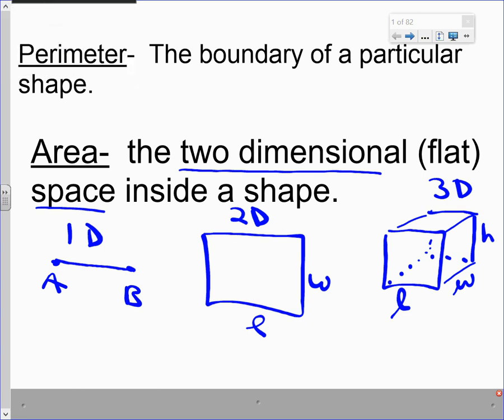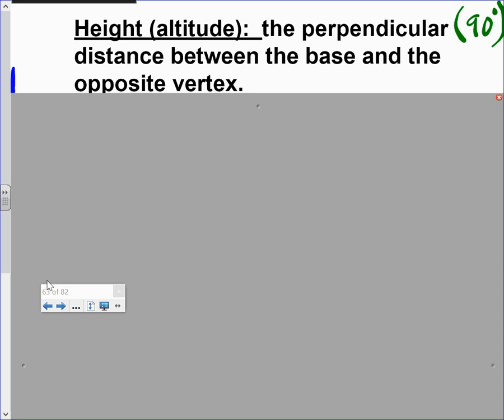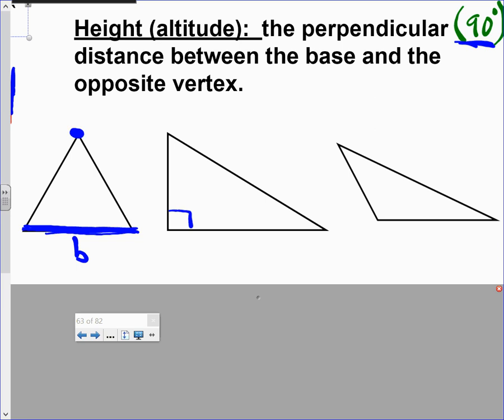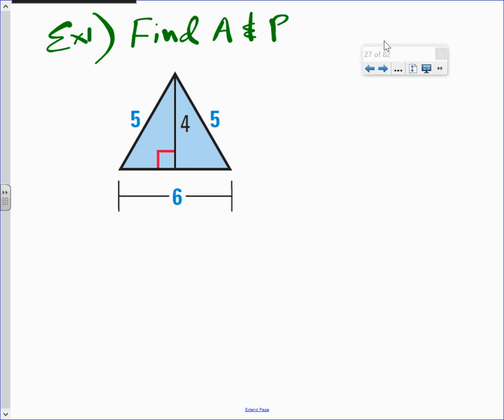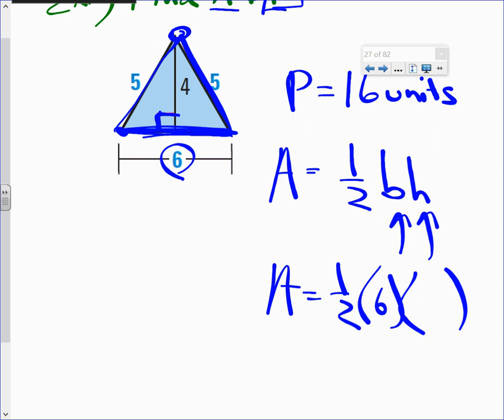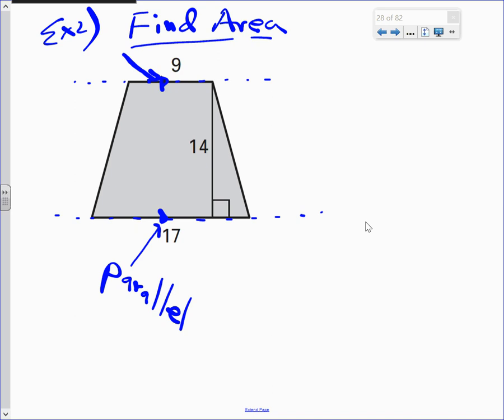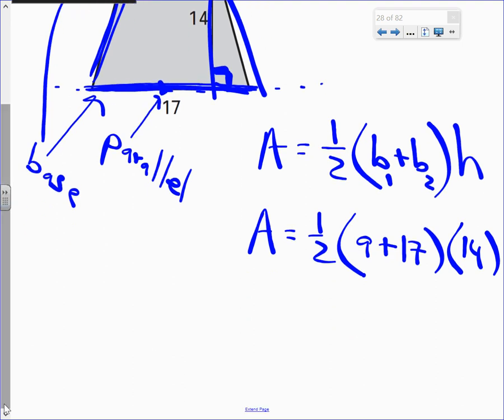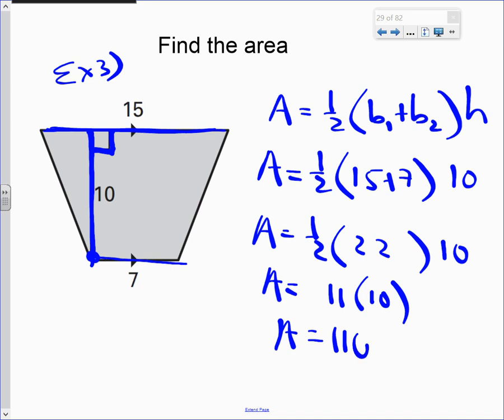PHILO MATH: area and perimeter 021418